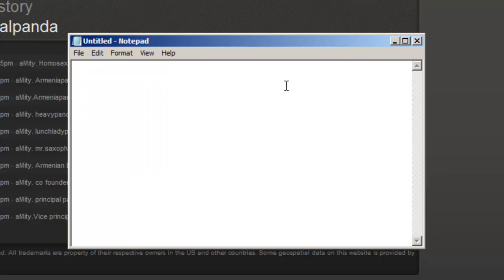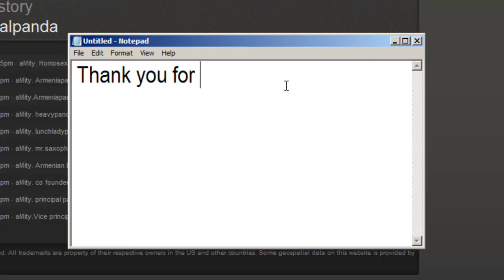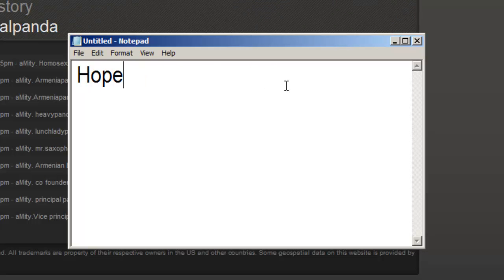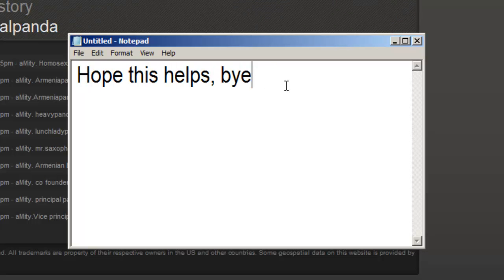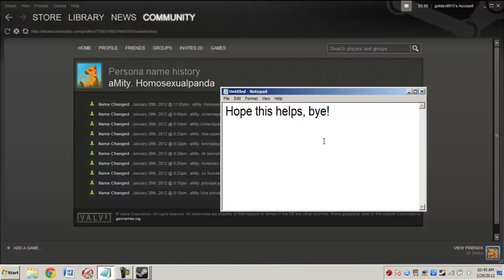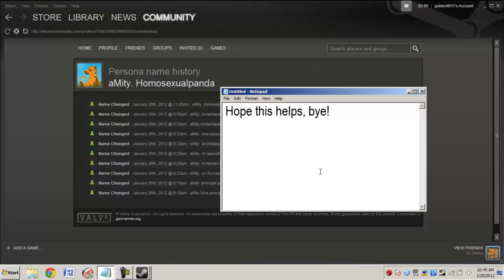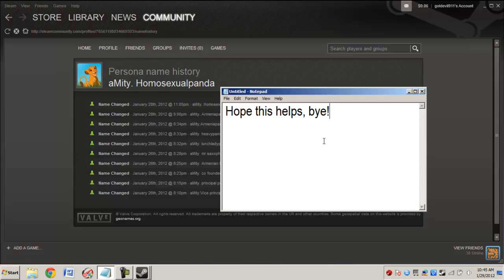[HD] How to view people on Steams name aliases!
Title basically says it all.
Used to record and edit: Camtasia Studio 7.1.